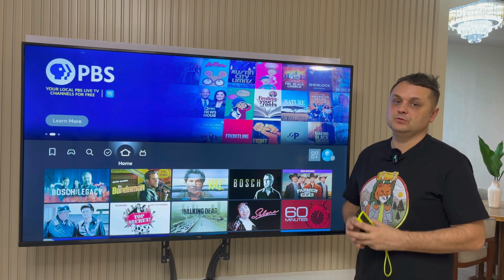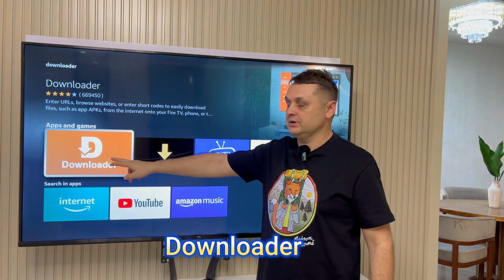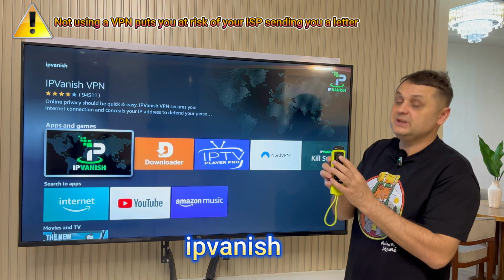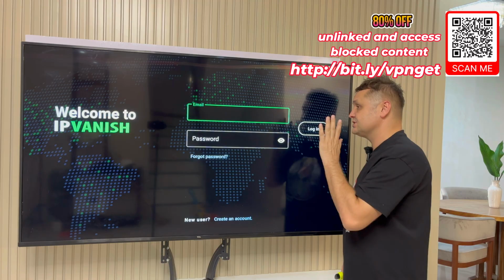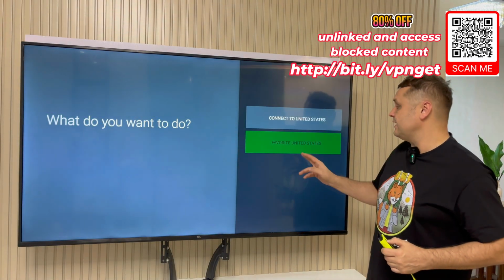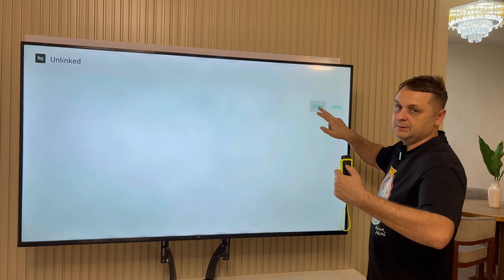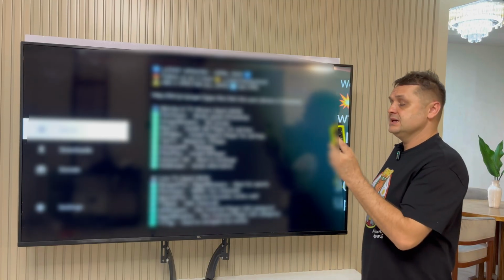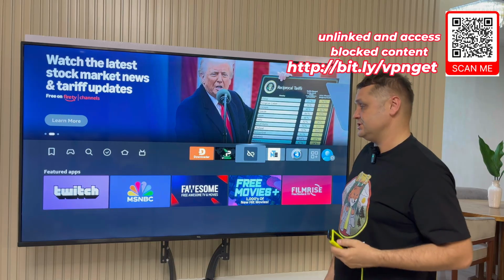THE BEST Firestick Setup FREE Movies & TV Shows on ANY Firestick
THE BEST Firestick Setup FREE Movies & TV Shows on ANY Firestick, make sure you use a VPN on your Firestick

Free Movies, Free TV shows, and more. Fully load your Firestick with the best store in 2025. Loaded with content and apps and always updated #1 firestick setup.